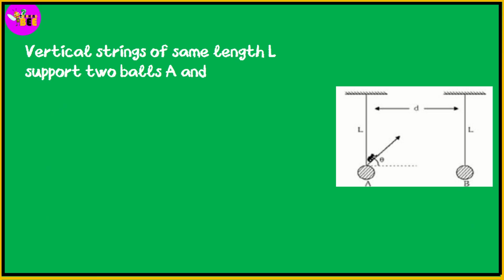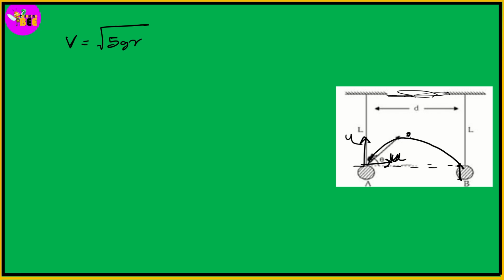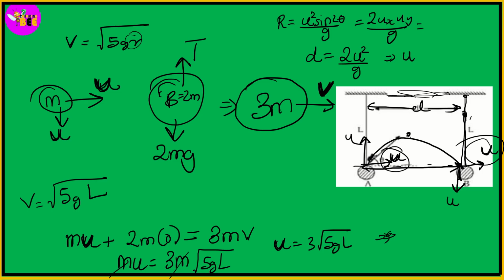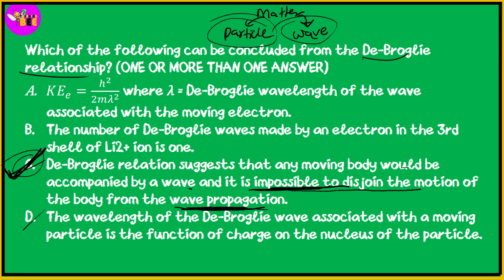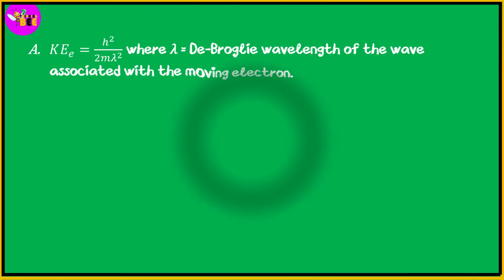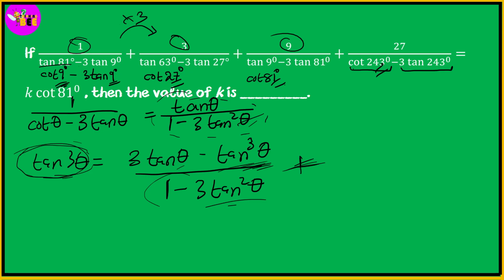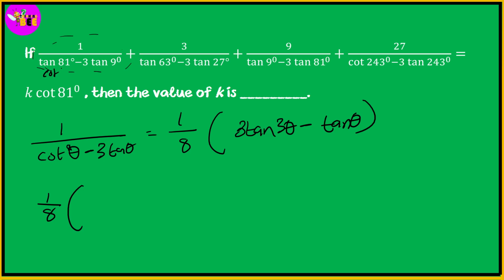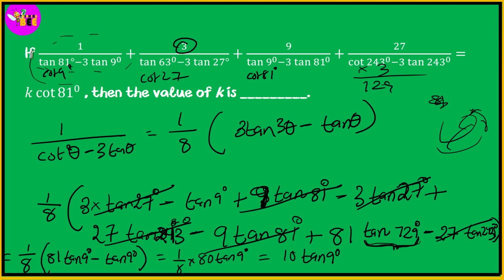JEE Advanced Prep | Motion in a Plane | Structure of Atom | Trigonometry | Sample Questions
🎯 JEE Advanced Preparation | Motion in a Plane | Structure of Atom | Trigonometry | Sample Questions

Are you aiming for success in JEE Advanced 2025? 🚀
This video is a comprehensive practice session covering three core subjects — Physics (Motion in a Plane), Chemistry (Structure of Atom), and Mathematics (Trigonometry). With carefully selected sample questions and solutions, this session will help you strengthen your concepts across multiple subjects and prepare effectively for JEE Advanced.

📘 This video is perfect for:

Students preparing for JEE Advanced 2025 & JEE Main

Learners who want integrated practice across Physics, Chemistry, and Mathematics

Aspirants looking for concept clarity and exam-level problem-solving practice

Students revising key topics from NCERT and JEE reference books

🔥 Watch till the end to get a solid grip on concepts and build confidence for JEE Advanced 2025.